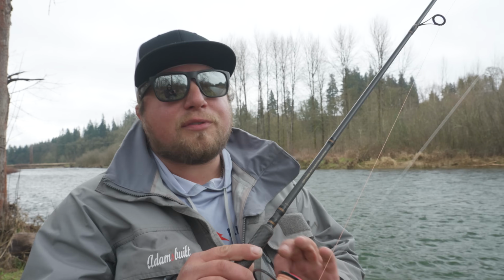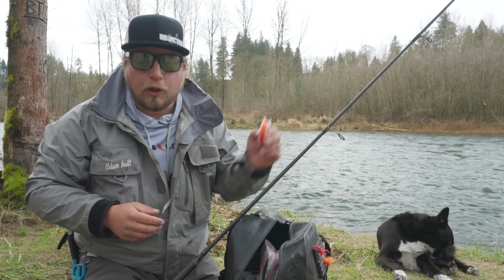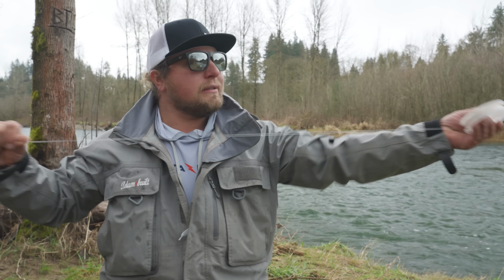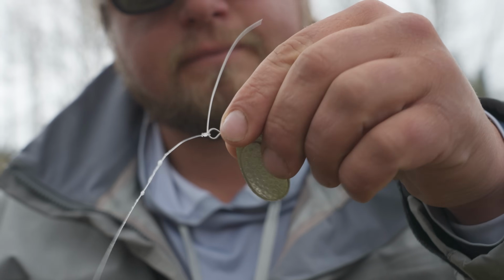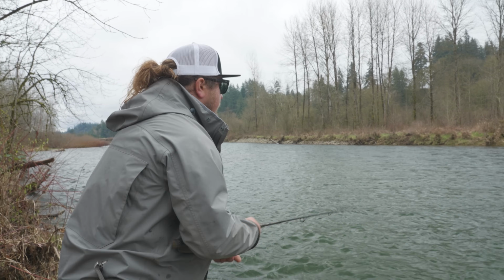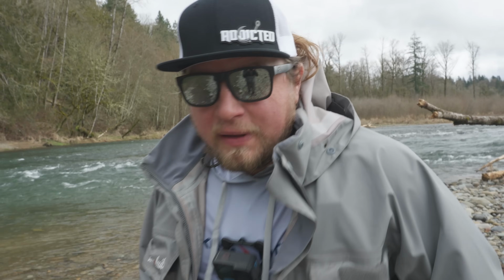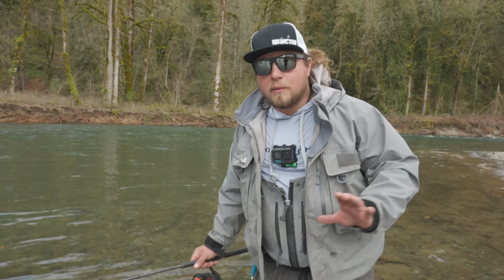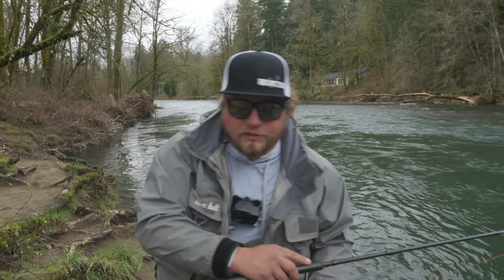Spinner Fishing For STEELHEAD In Depth HOW TO Tutorial! (101 & Advanced Tips)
Welcome to another Addicted Fishing Video! On this episode, we show you everything you need to know and more about spinner fishing for steelhead. We hope you enjoy this one!

▶ Keep Up To Date With Us In REAL TIME! Follow On IG

Addicted Fishing
7509 South 5th St. STE 102

We appreciate every single one of you that take the time out of your day to click on our video & 𝗛𝗘𝗟𝗣 𝗦𝗣𝗥𝗘𝗔𝗗 𝗧𝗛𝗘 𝗪𝗢𝗥𝗗! Please tell a friend or family member about Addicted Fishing! SEE YOU ON THE RIVER!!

* Some products promoted in this video may be from paid product partners.